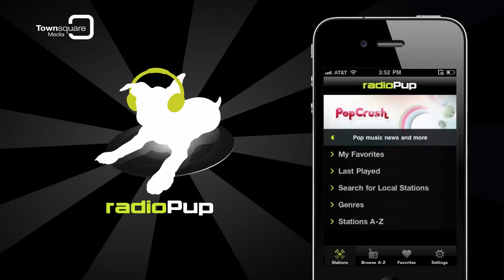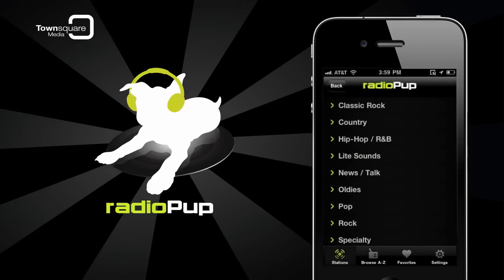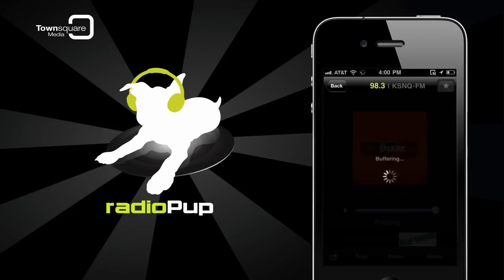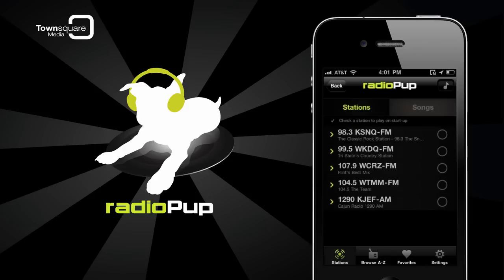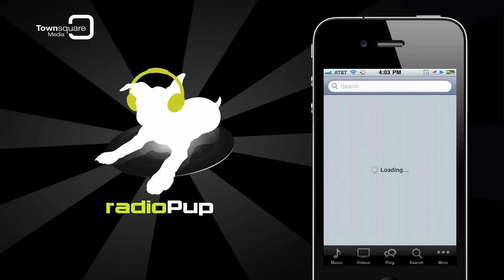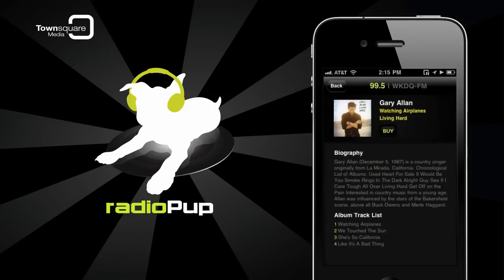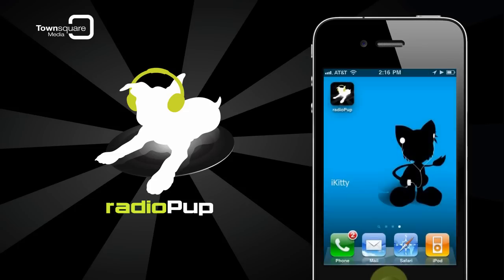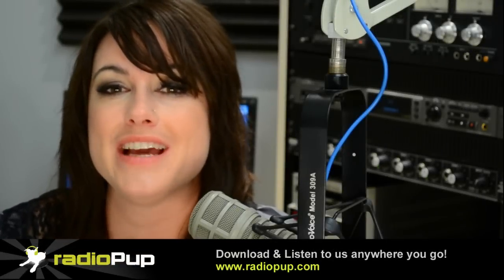radioPup Mobile App - In-App Help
Step by step instructions to use all of radioPup's coolest features!